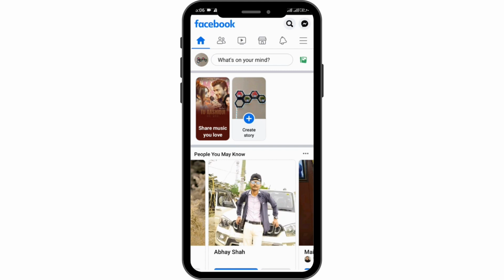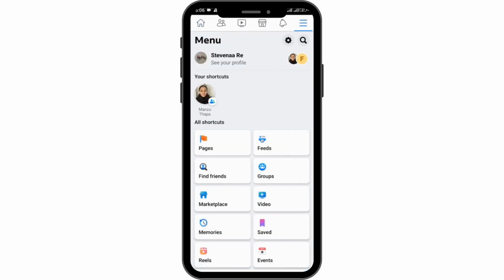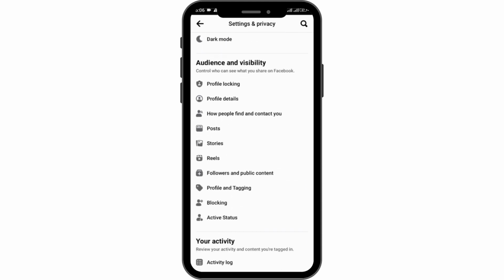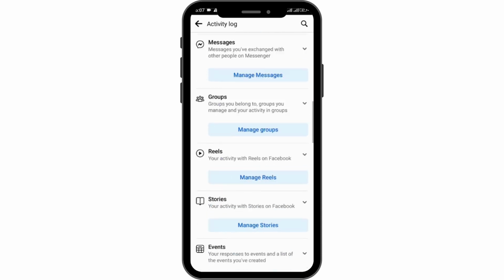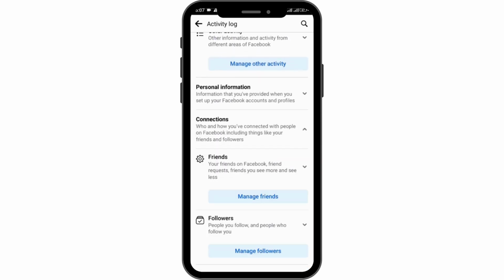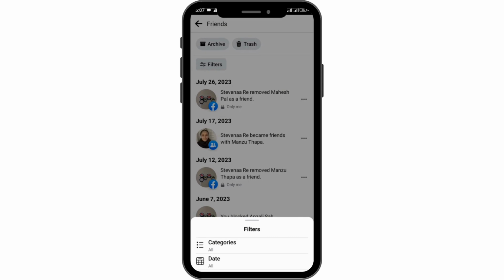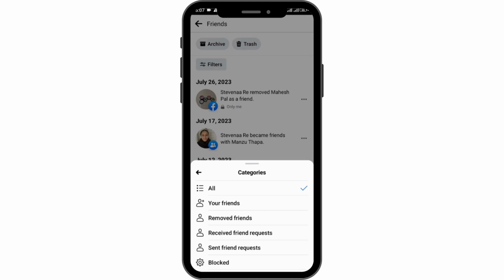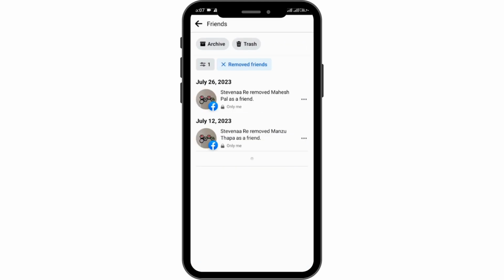How To See Everyone You Unfriended On Facebook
Welcome to AppHacks101! Have you ever wondered if there's a way to see everyone you've unfriended on Facebook? In this step-by-step tutorial, we'll reveal a simple method to help you discover the list of people you've removed as friends on Facebook. Whether you're looking to reminisce about old connections or simply curious about your Facebook history, we've got you covered. Watch this video to uncover this hidden feature and learn how to access your unfriended friends list.

Timestamps:
00:12 - Introduction to Discovering Unfriended Friends
00:35 - How to Access Your Unfriended Friends List
01:00 - Navigating Your Unfriended Friends History